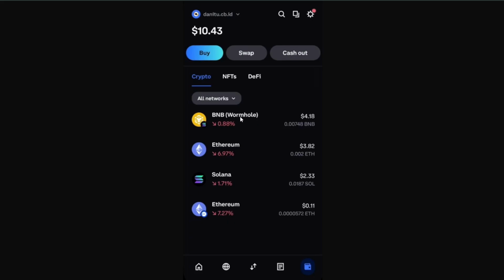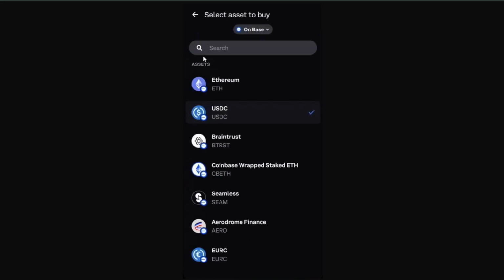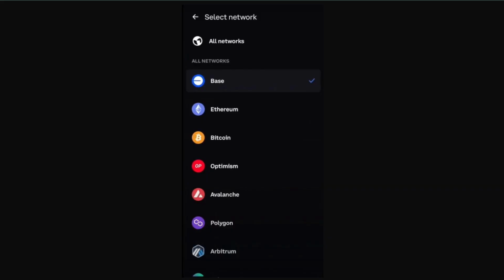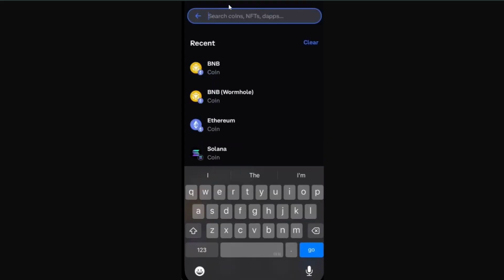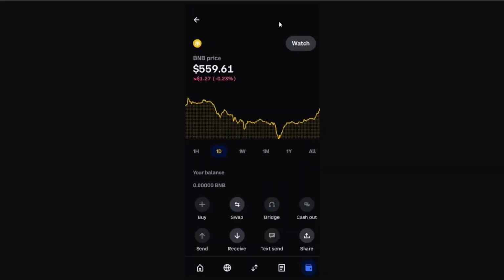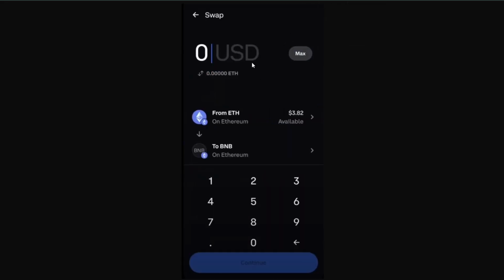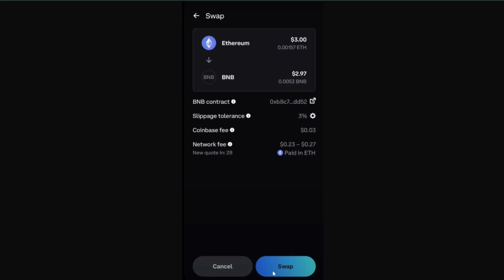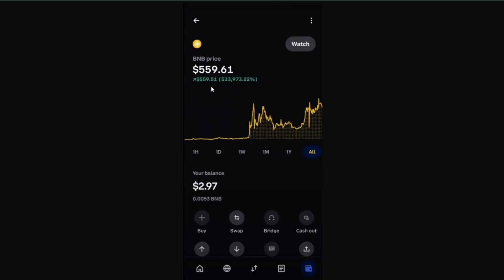How To Buy BNB On Coinbase Wallet Step by Step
In this video, we show you how to buy BNB on Coinbase Wallet with a clear, step-by-step guide designed for beginners in 2025. Whether you're just getting started with crypto or want to add BNB to your portfolio, this tutorial walks you through the entire process, from setup to successful purchase.